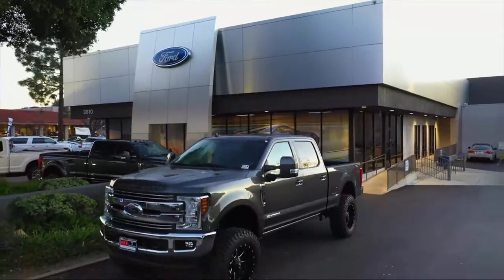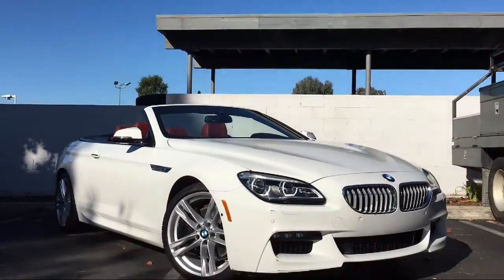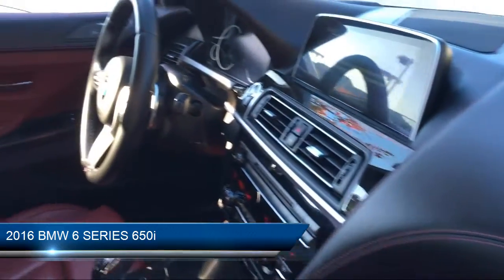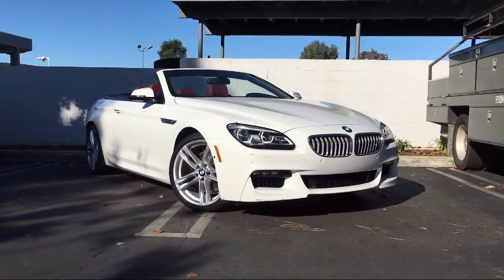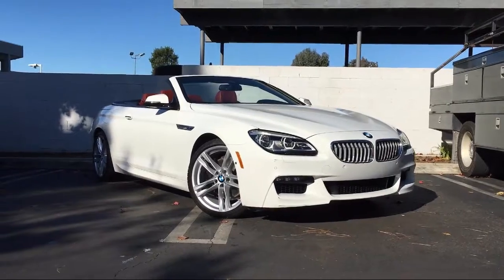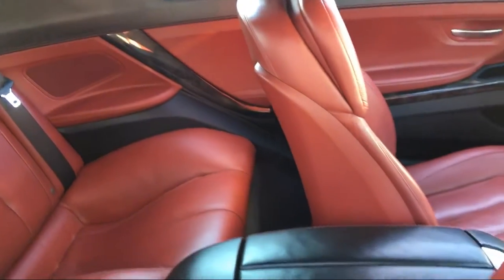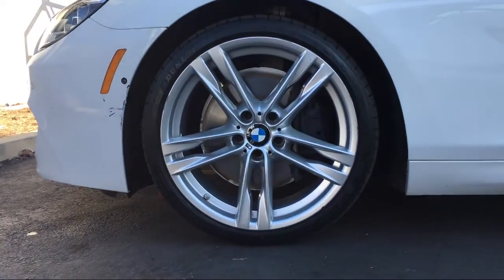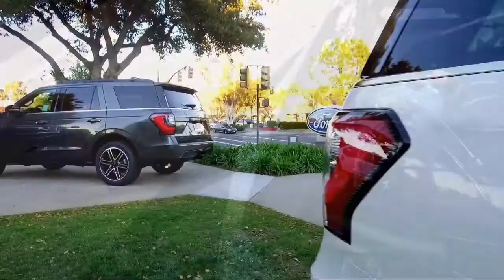2016 BMW 6 SERIES 650i Westlake Village Simi Valley Thousand Oaks Calabasas Hidden Valey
2016 BMW 6 SERIES 650i Stock Number: FXP16481 Vin:WBA6F5C50GD996686.

3810 E Thousand Oaks Blvd